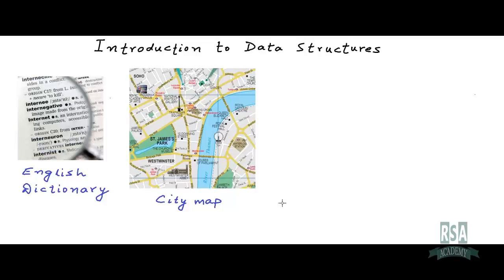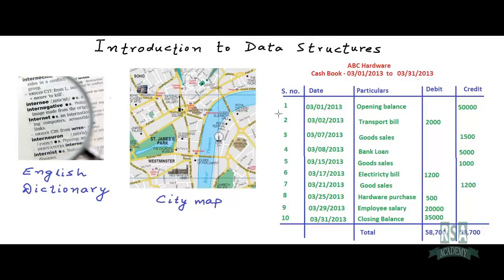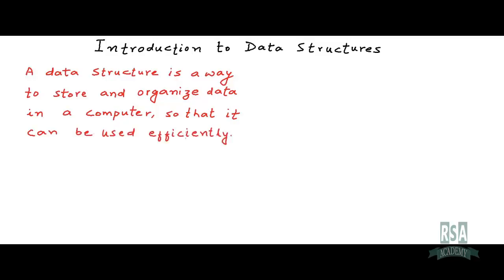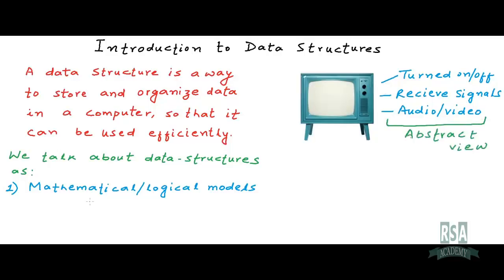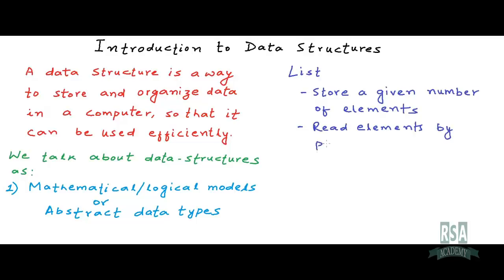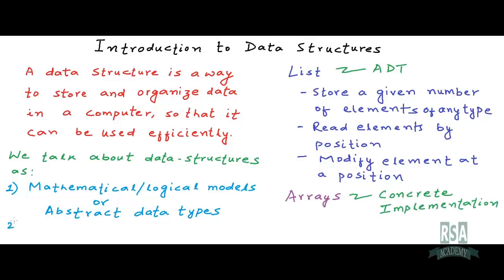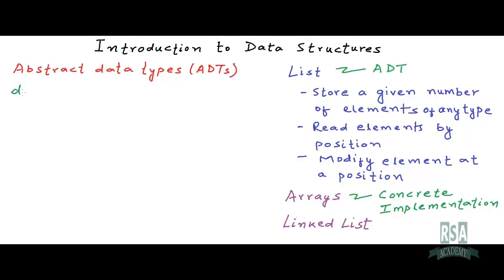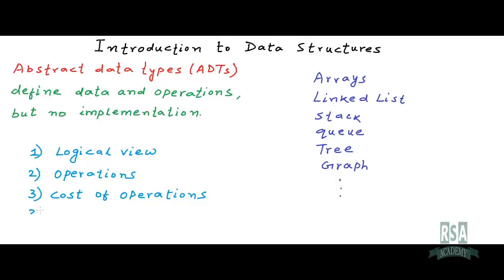1-Introduction to data structures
Introduction to data structures And Algorithm.